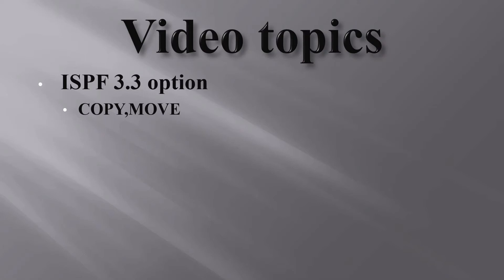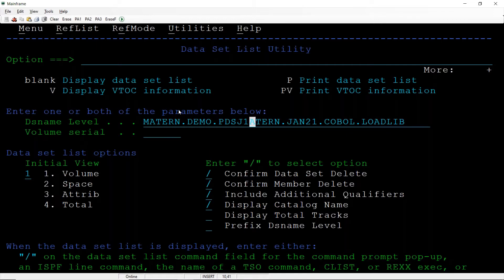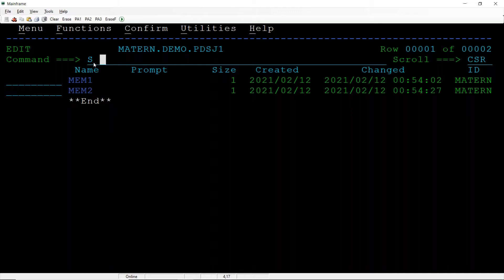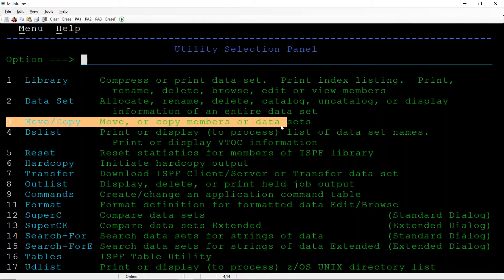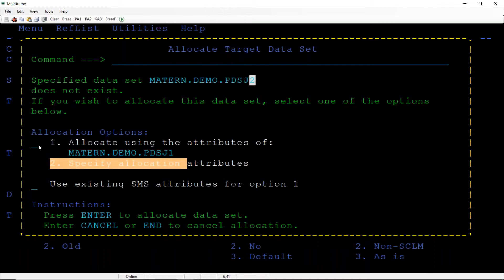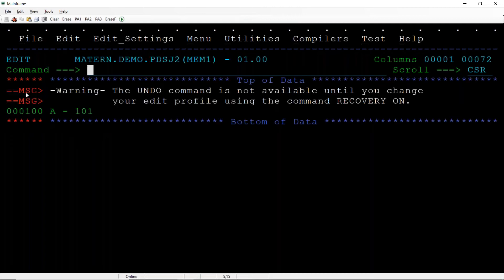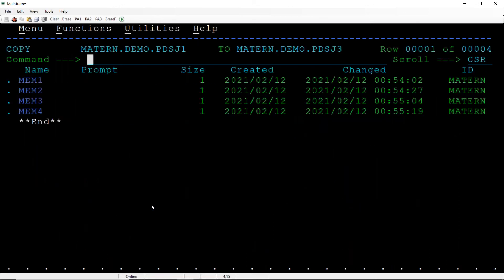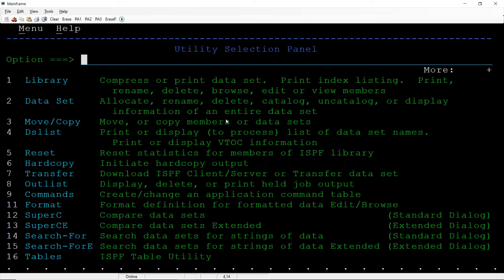New Mainframe Batch from 16-Nov-2022 U TSOISPF V11_Copy and Move ISPF 3.2 and ISPF 3.3 Options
🌐 Refer to our website for the complete list of topics I am starting JCL,VSAM,COBOL,DB2 & CICS modules training from 25-Nov-2022 at 9 PM IST.